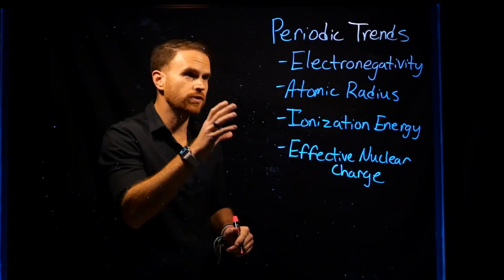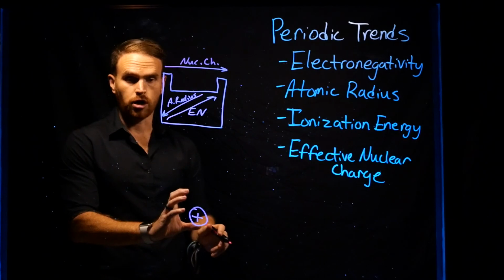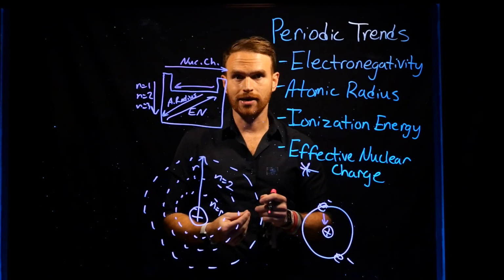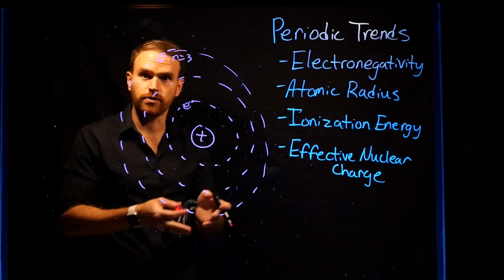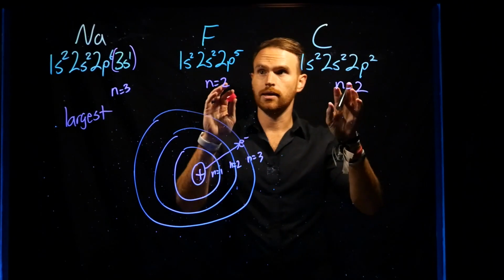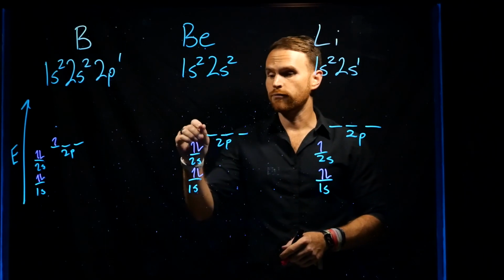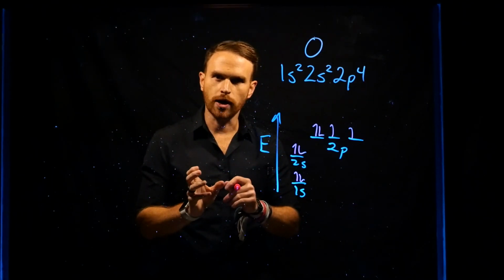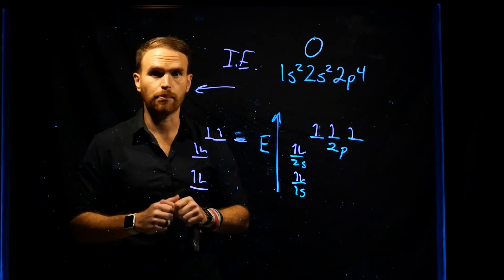Mastering Periodic Trends - Inorganic Chemistry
🌐 Unlocking the Secrets of Inorganic Chemistry! 🧪✨ | Master Periodic Trends and Dive into the Basics 📈🔍

Ready to embark on an exciting journey into the world of inorganic chemistry? Join us in this educational video as we unravel the mysteries of atomic behavior and explore the fundamental concepts of periodic trends. 🎓

🧬 Whether you're a chemistry enthusiast or a student gearing up for inorganic chemistry studies, this video is your passport to understanding the building blocks of the periodic table and the trends that govern them. 💡

📈 What you'll delve into:
✅ Exploring atomic radius, ionization energy, and electron affinity
✅ Understanding trends across periods and down groups
✅ Practical insights into the periodic table

🚀 Elevate your inorganic chemistry knowledge and lay a strong foundation for advanced studies. Hit play now and empower yourself with the knowledge to decode the language of the elements! 🔬🌟✨

For those asking, this is the equipment I use to record these videos:
Avaya Camera
Shure USB Microphone
Expo Neon Markers

🤓🌐 Let's make inorganic chemistry education engaging and accessible for all!